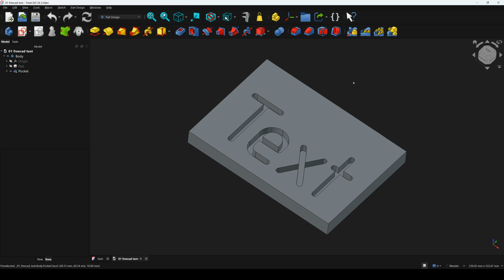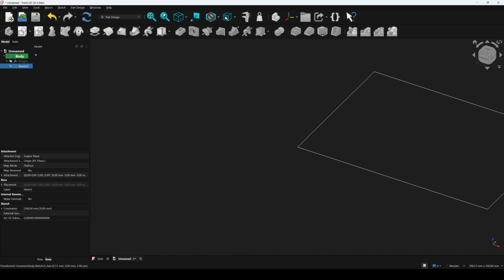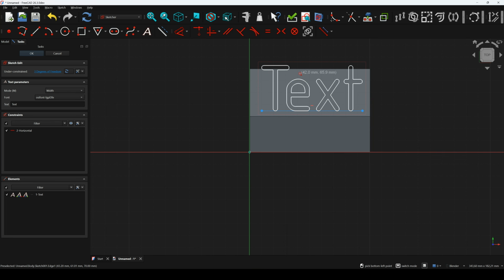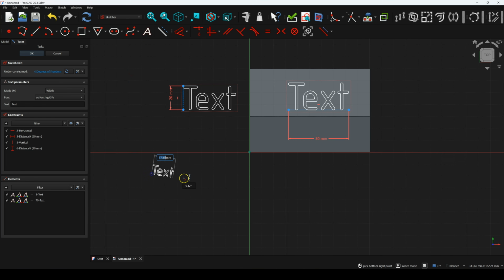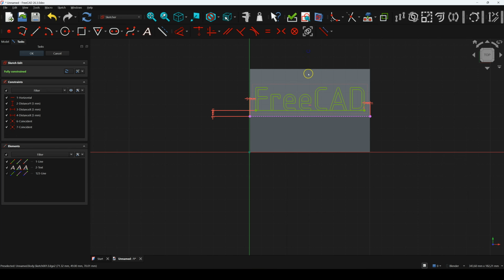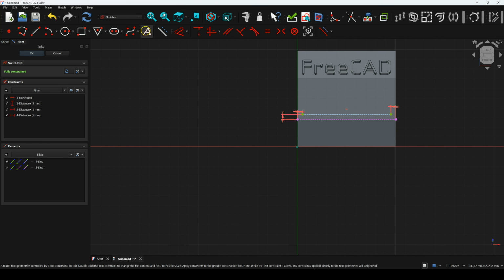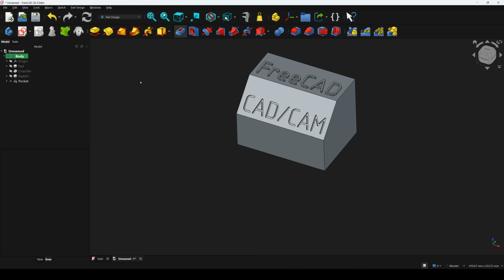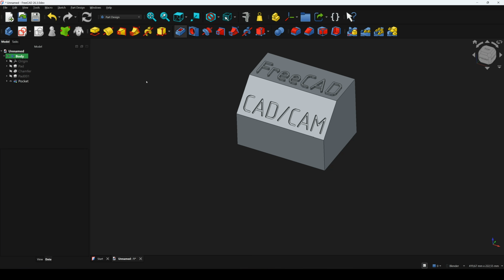NEW FreeCAD Feature! Create Text Directly in Sketches (No More Draft Workarounds)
Discover one of the most useful new features coming to FreeCAD 23.3 - the ability to create text directly inside a Sketch in the Part Design workbench.